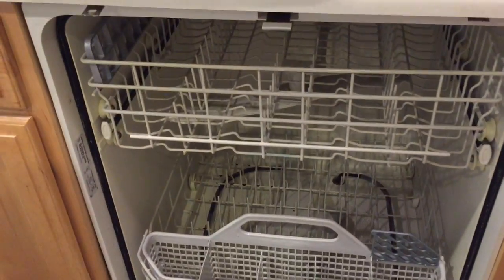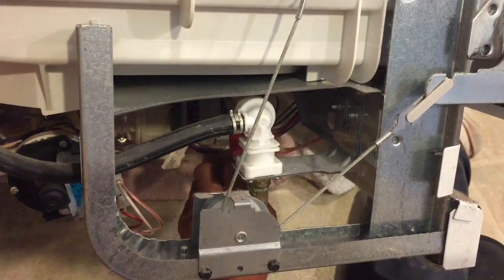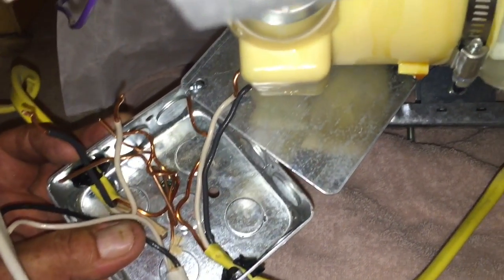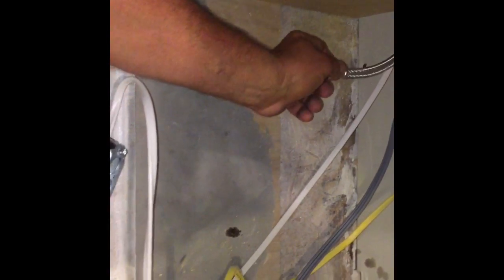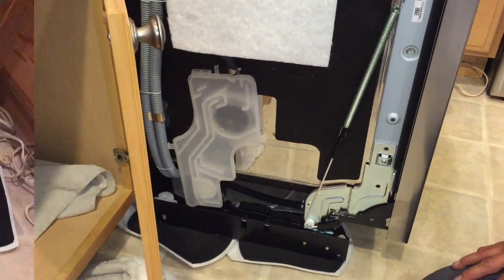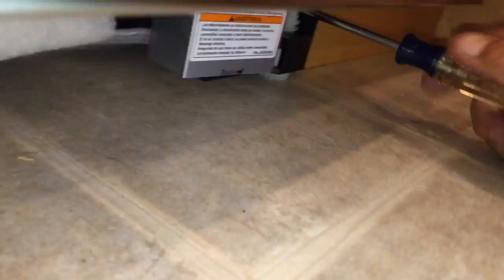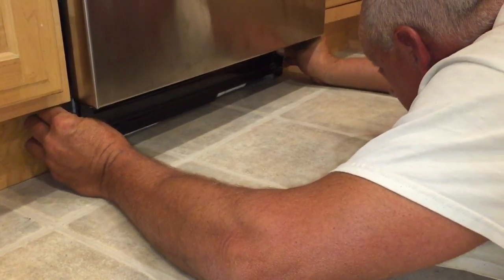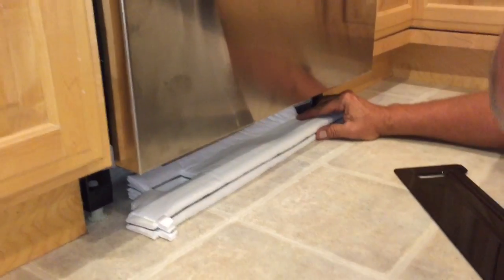Dishwasher Removal & Installation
This video will show you how to remove & install a dishwasher. This is a great way to save money and it is an easy DIY.